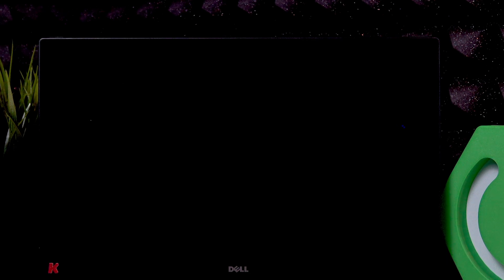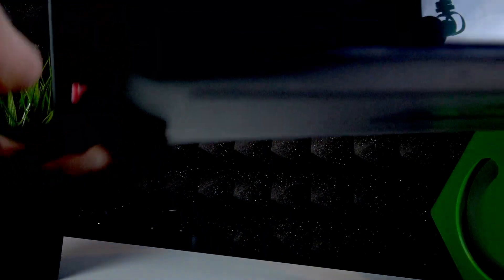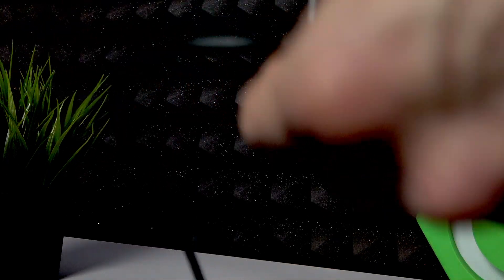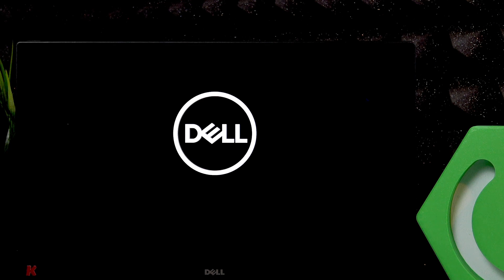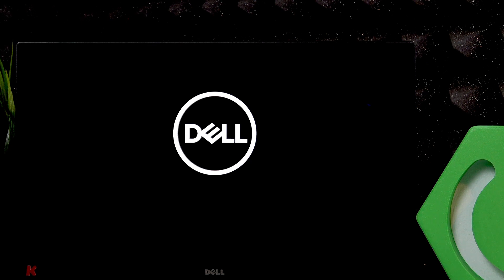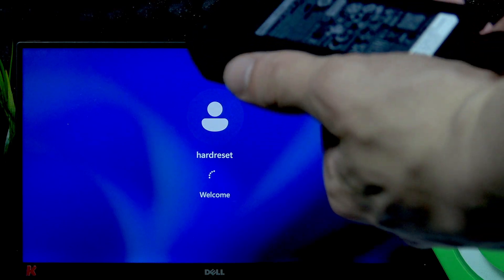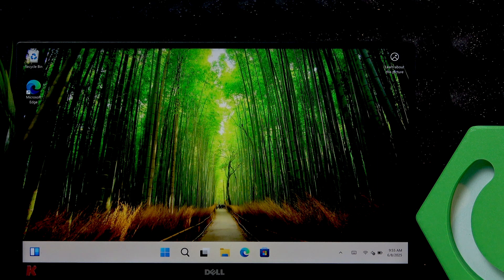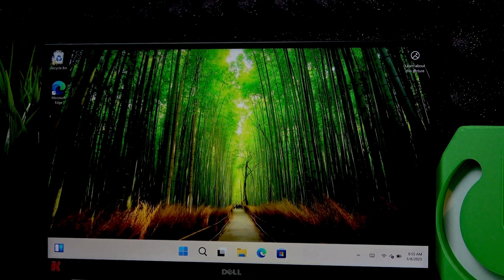DELL XPS 13 Not Turning On – Troubleshooting Steps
If your DELL XPS 13 laptop is not turning on, this video will help you understand the possible reasons and show you what to do next. We cover the most common causes, such as a discharged battery, issues with the USB-C charging cable, and problems with the AC adapter. You’ll also learn what to check if your DELL XPS 13 was exposed to extreme temperatures, and when it’s time to contact Dell support or a repair service. Follow these simple troubleshooting steps to get your DELL XPS 13 working again and avoid unnecessary stress. Whether your laptop won’t power up at all or just shows no signs of charging, this guide is designed to help you solve the problem quickly and safely.

How to fix DELL XPS 13 not turning on?
How to check the charger and adapter for DELL XPS 13?
What to do if DELL XPS 13 won’t power up after charging?

0:00 Introduction and symptoms
0:18 Check battery and connect charger
0:44 Wait and try again after charging
1:05 Consider temperature exposure
1:30 Let the laptop rest if exposed to heat or cold
2:00 Check charging cable and AC adapter
2:40 Verify adapter wattage and quality
3:20 When to contact Dell support or repair service